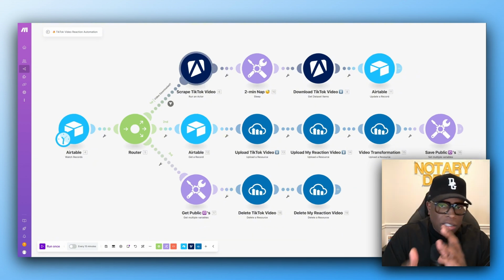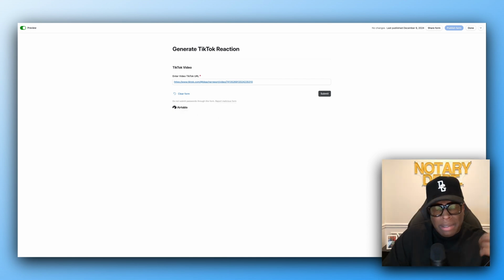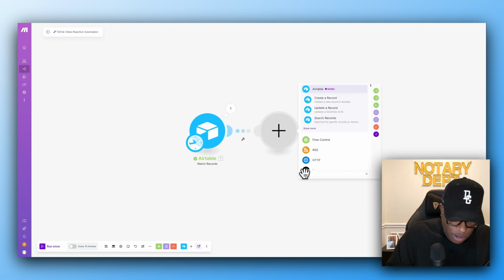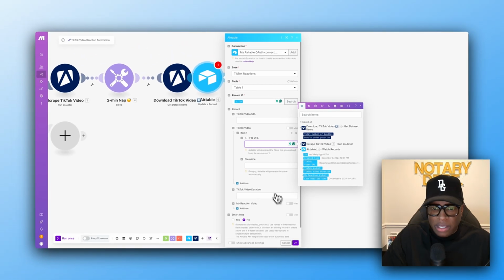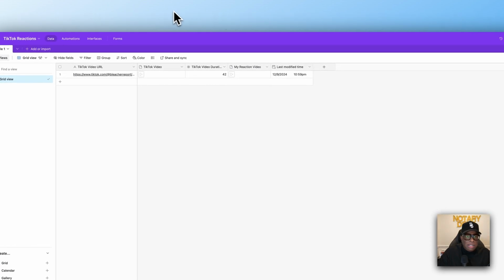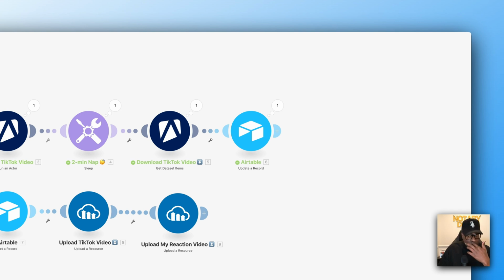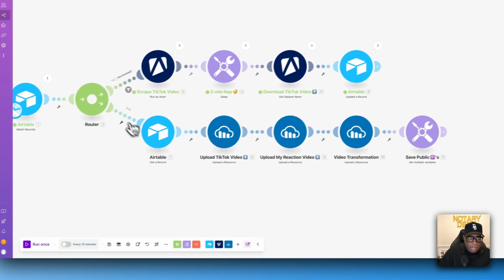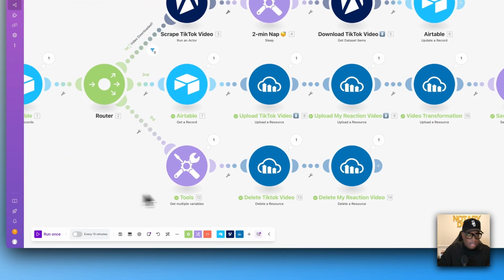Automate Your Reaction Videos: How Lazy Content Creators Do It!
In this video, I’m showing you how to partially automate your reaction videos using a simple method. We’ll cover how to grab a TikTok URL, download the video, and combine it with your reaction using a free tool. Get ready to speed up your content creation process!

🎬 Chapters:

00:01 - Introduction to Automating Reaction Videos
 ↳  Learn how to partially automate your reaction videos with simple tools like TikTok, Make.com, and Cloudinary.

00:28 - Overview of the Automation Process
 ↳  A high-level view of how Airtable, Appify, and Cloudinary come together in this workflow.

01:21 - Breaking Down the Tools
 ↳  A detailed explanation of the tools needed, including TikTok URL scraping, video downloading, and combining reactions.

02:18 - Setting Up Airtable
↳   Step-by-step guide on creating and configuring Airtable sheets and forms for the automation.

05:52 - Building the Automation in Make.com
 ↳  How to use Make.com to connect Airtable, Appify, and Cloudinary, with tips on triggers and authentication.

07:12 - Filtering and Managing Data in Airtable
 ↳  Configuring filters and handling data fields to ensure smooth operation.

09:47 - Scraping TikTok Metadata with Apify
↳   Leveraging Appify’s TikTok Video Scraper to gather metadata and download videos.

11:57 - Handling Delays and Downloading Videos
 ↳  Setting up a delay mechanism to allow Appify to complete its tasks seamlessly.

13:50 - Uploading and Managing Files in Airtable
 ↳  Upload TikTok videos and reaction videos to Airtable and organize data efficiently.

20:29 - Using Cloudinary for Video Manipulation
  ↳  Learn how Cloudinary combines reaction videos with TikTok clips and enhances them with transformations.

25:44 - Cleaning Up Automation Workflow
  ↳  Tips on managing and deleting unnecessary files to streamline your workflow.

32:13 - Final Adjustments and Results
 ↳   Fine-tuning video transformations and reviewing the final product.

33:47 - Conclusion and Next Steps

This automation was inspired by @StephenGPope He's one of the 🐐's in building AI automation tools.